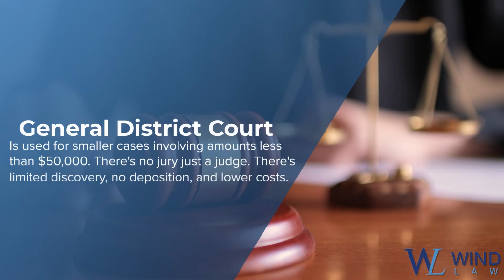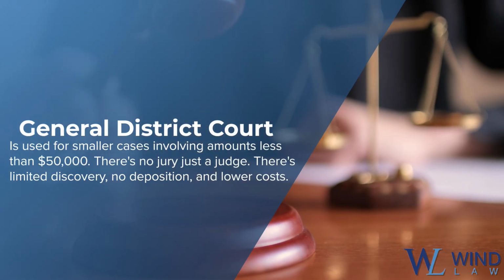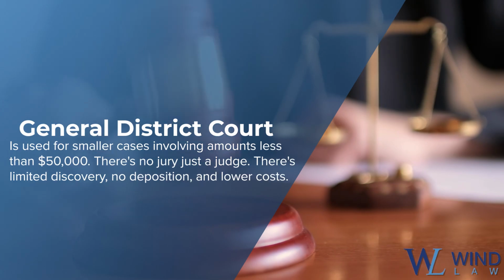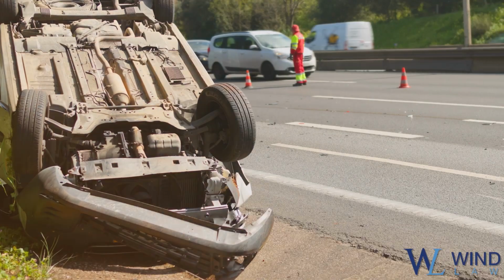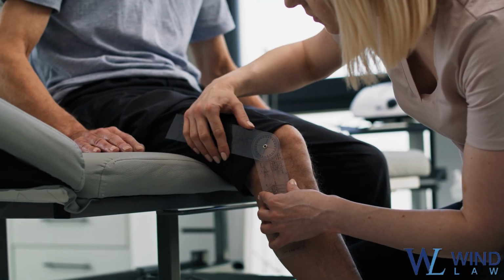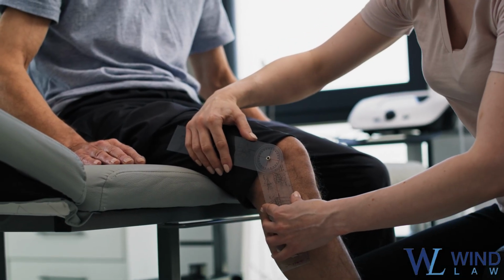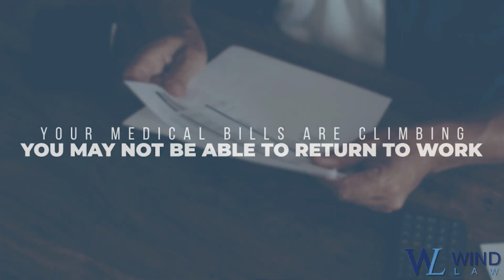Don't Lose Thousands Choosing the Wrong Court!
If you’ve been injured in Virginia and are ready to file a lawsuit, one of the most important decisions you’ll make is whether to file in General District Court or Circuit Court. The wrong choice could cost you thousands of dollars, wasted time, and unnecessary stress.
In this video, I explain the key differences between the two courts, how much you can sue for, when to choose District Court, and when Circuit Court makes more sense. At Wind Injury Law, we help Virginians make smart legal decisions and fight for the justice they deserve.

0:00 – General District Court vs. Circuit Court in Virginia
0:20 – Meet Brian Wind | Virginia Personal Injury Lawyer
0:40 – Why Choosing the Right Court Matters for Your Case
1:00 – General District Court Basics: Smaller Cases and Faster Resolution
1:25 – Circuit Court Basics: Larger Claims and Jury Trials
1:50 – When to Choose General District Court: Fender Bender Example
2:20 – Costs, Expert Witnesses, and Trial Preparation in District Court
2:45 – When Circuit Court Makes Sense: Serious Injury Scenario
3:10 – Long-Term Injuries and High Medical Bills Require Circuit Court
3:35 – How Wind Injury Law Guides Court Selection Strategy
4:00 – Balancing Case Value, Legal Process, and Client Comfort
4:25 – One Size Does Not Fit All: Choosing the Best Court for You
4:45 – Call Wind Injury Law | Strategic Guidance for Virginia Cases

Want to see if we can help you with your case? 📞 Reach out today for a consultation!